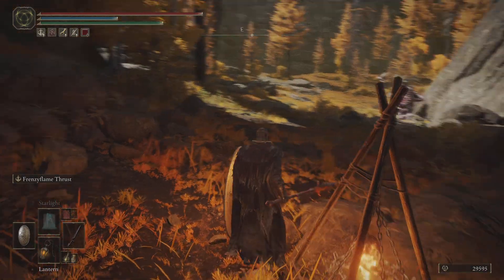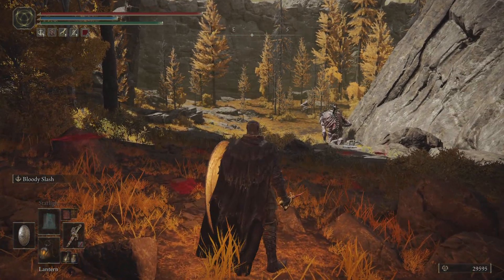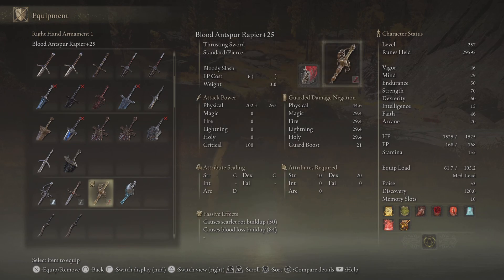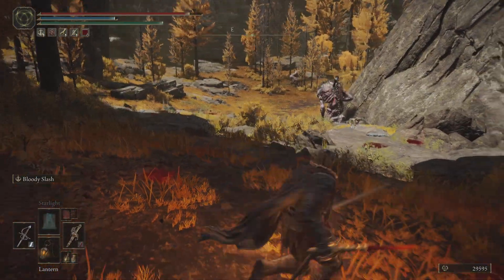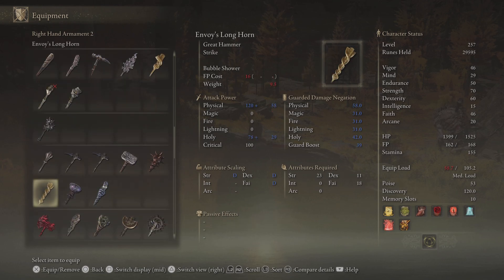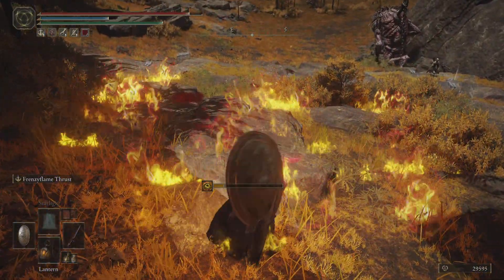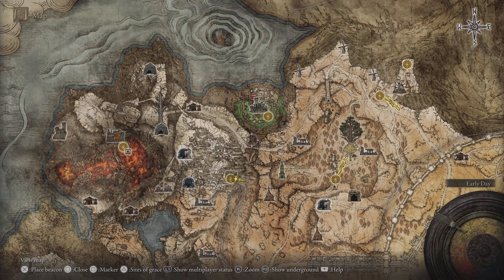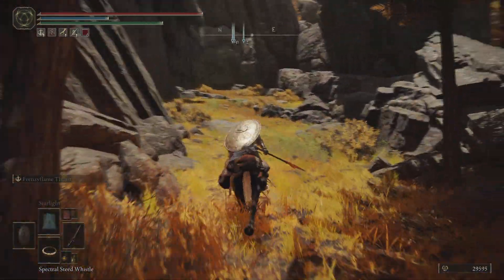How to get the antspur rapier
Where to find the antspur rapier and the shaded castle